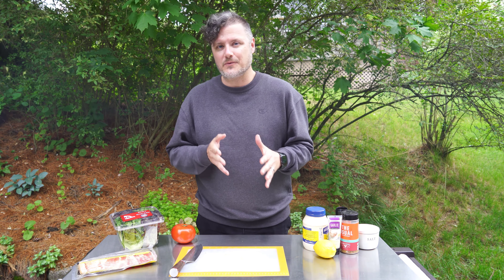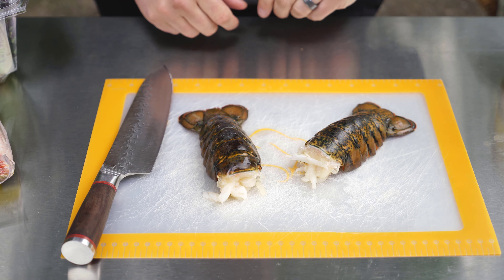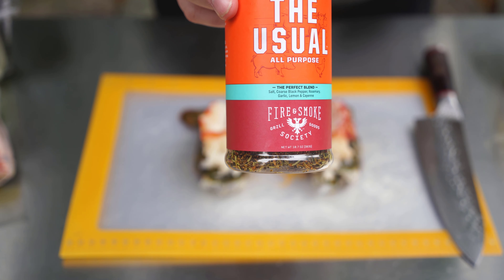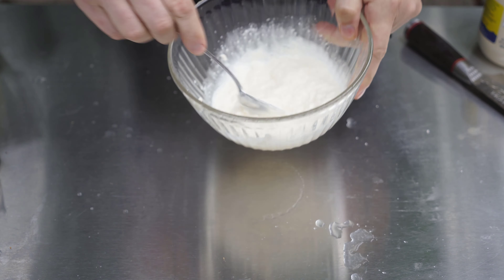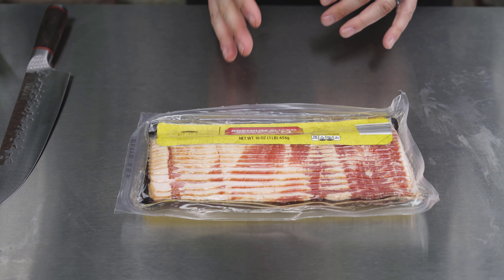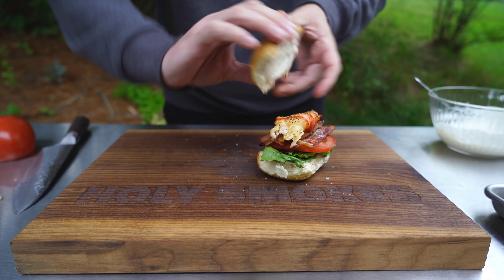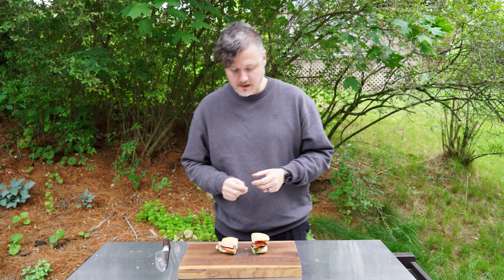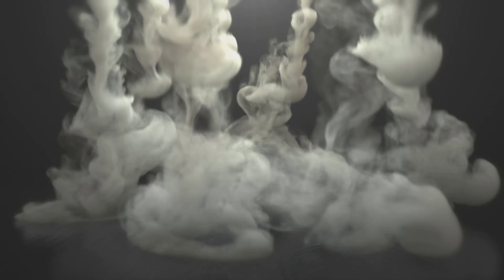The Best BLT You'll Ever Eat - with Smoked Lobster Tail and Homemade Lemon Garlic Aioli!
I had this crazy idea to take a traditional BLT (with smoked bacon, of course), and take it to the next level by adding a smoked lobster tail! Also added a homemade lemon garlic aioli to take an ordinary sandwich and transform it into something bursting with extraordinary flavors!